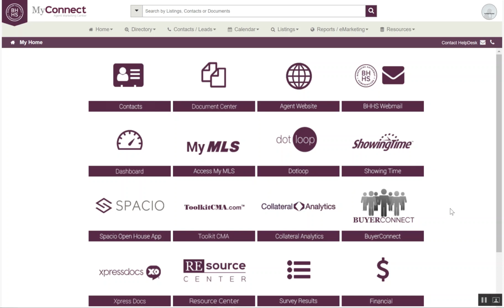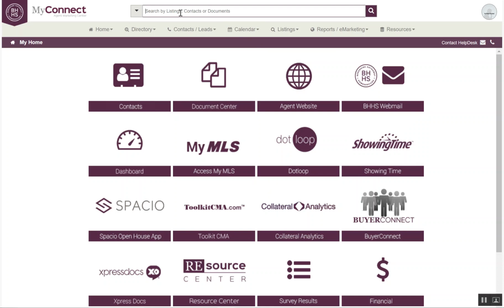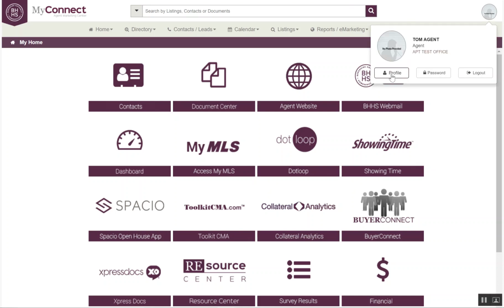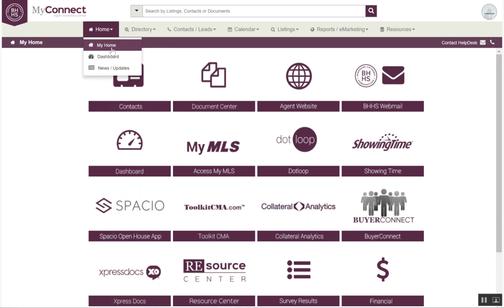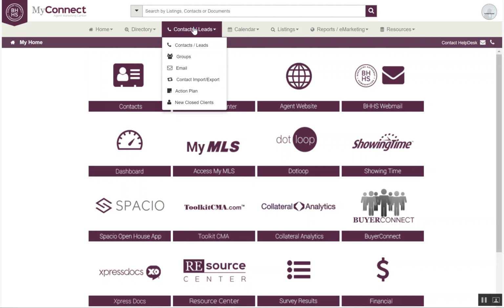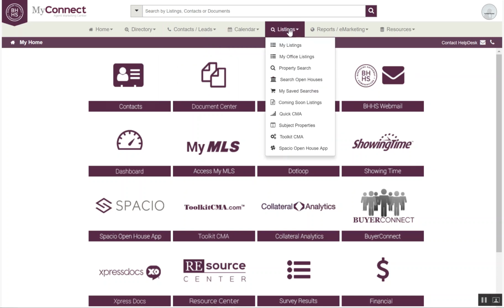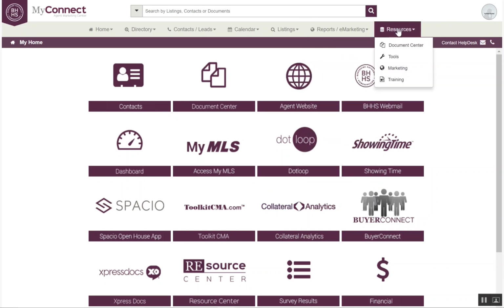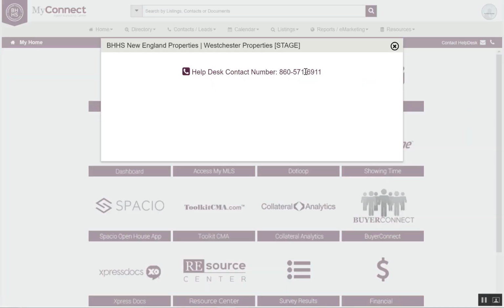MyConnect Overview v2